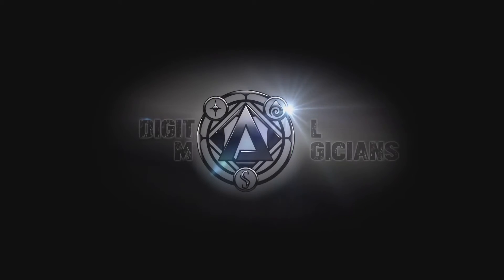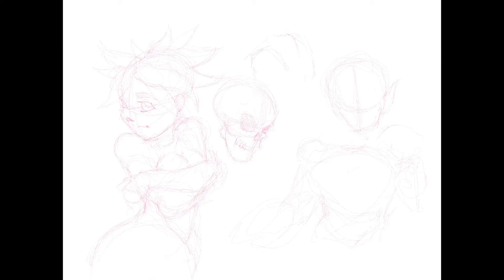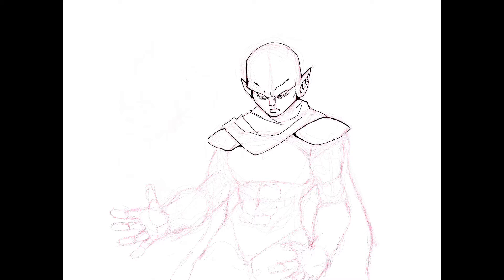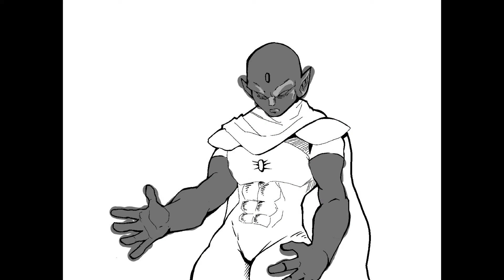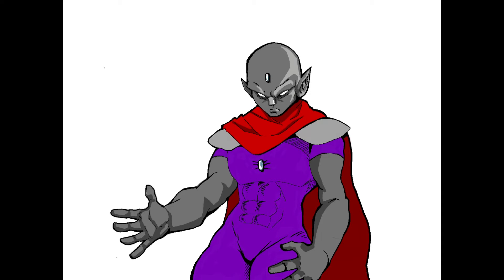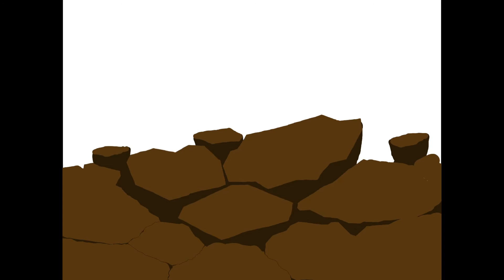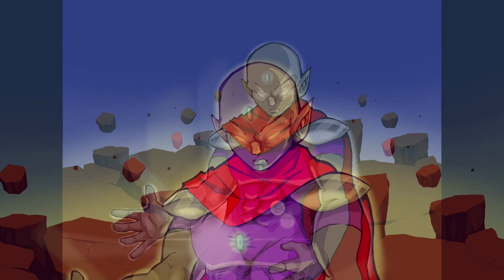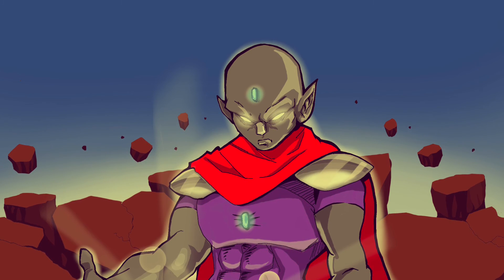Art Therapy # 2 Lets Draw With Procreate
An art exercise using procreate from memory. Free drawing in a more playful and free style is very therapeutic and fun for a lot of artist and help develop your talent. I am still a developing artist and thought it will be great to record my progress here as this can also help other artist.

iPad for digital Art
Apple Pencil
Paper Like
Artist Glove for Drawing Tablet